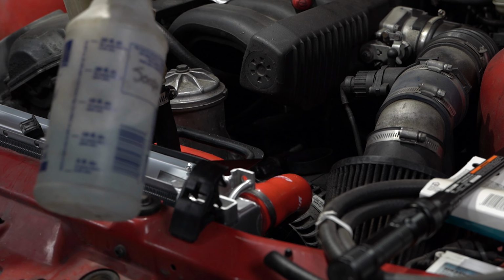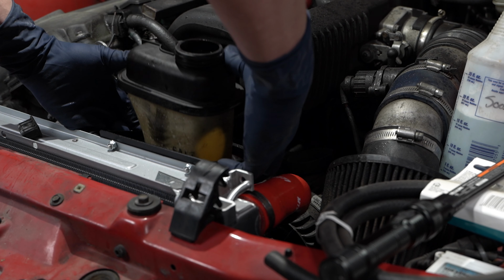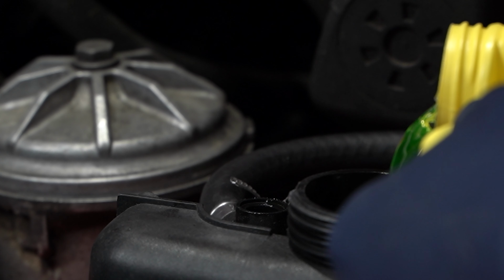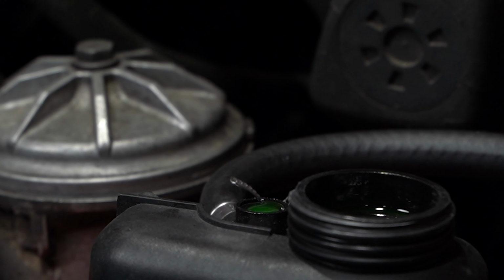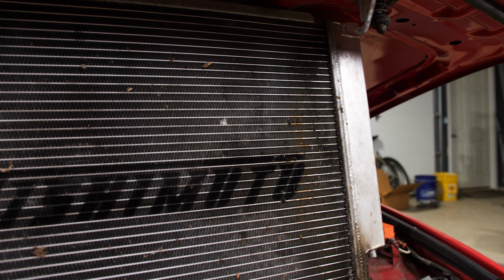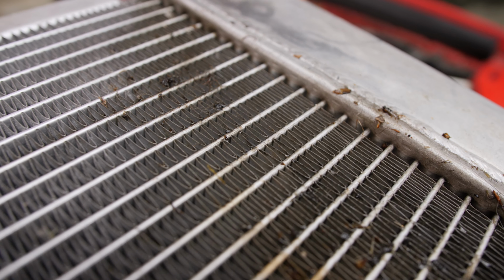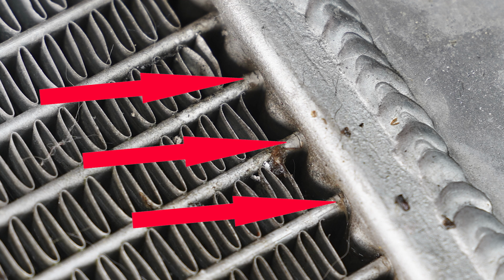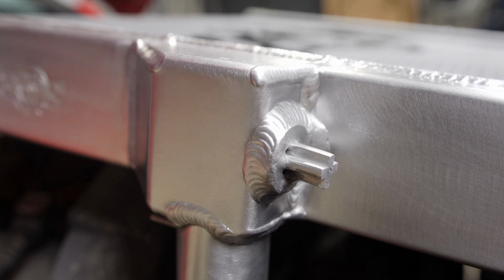BMW E36 Street and Track Build : Swapping a Leaky Mishimoto Radiator for a CSF Radiator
After 8 years, and 45,000 miles of use, my Mishimoto radiator sprung a couple leaks, so we have swapped out for a CSF radiator.

Please consider checking out our website. We use sales from there to fund our projects!

CSF Radiator
Mishimoto Radiator